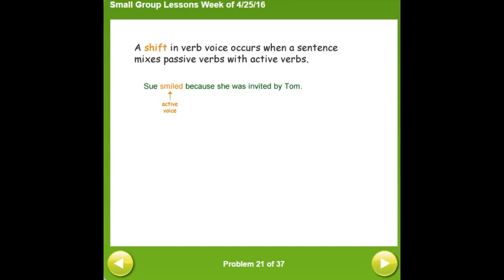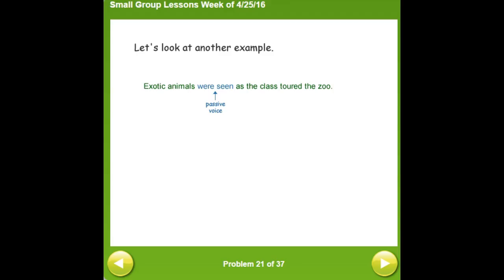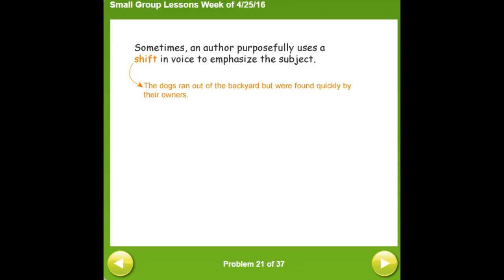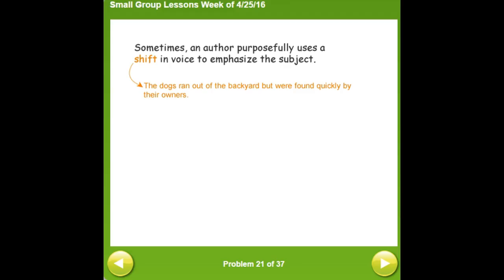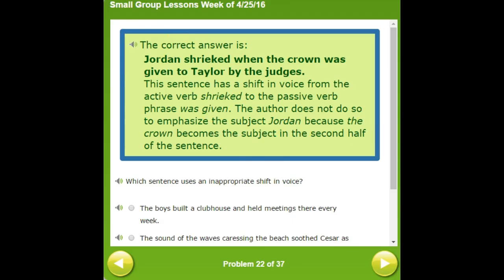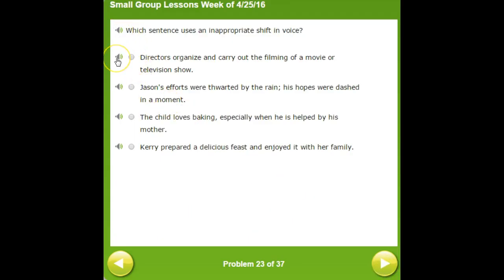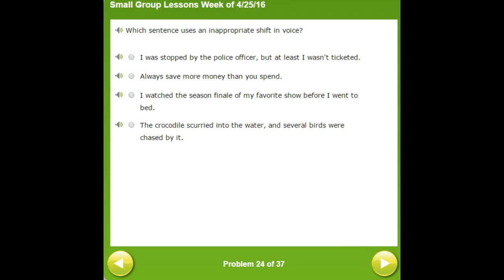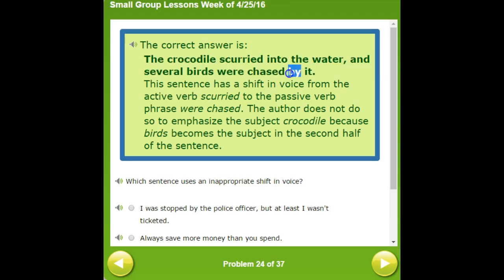ID shift in voice